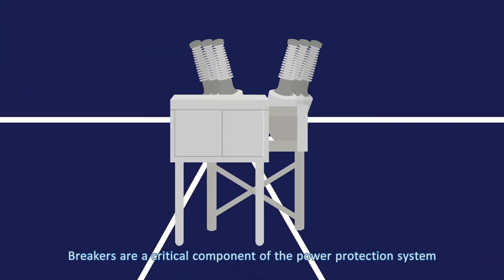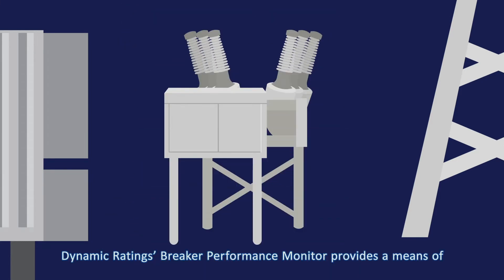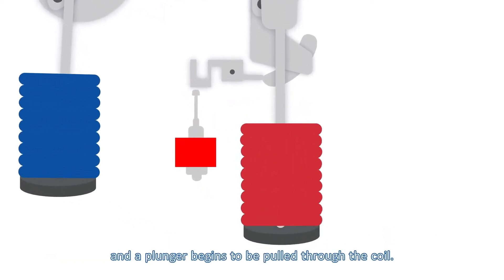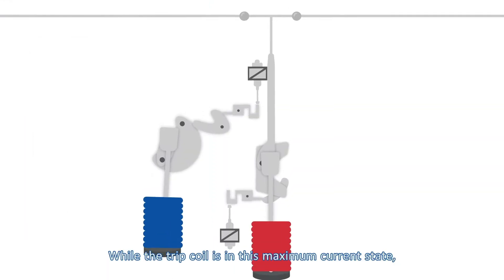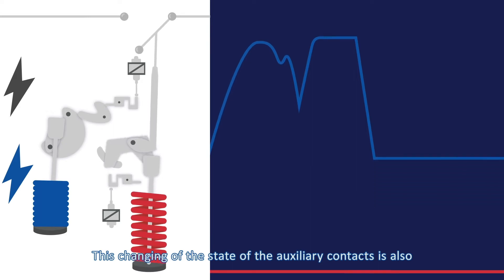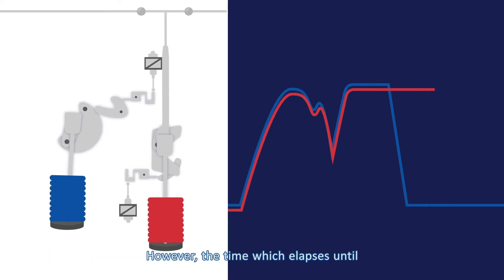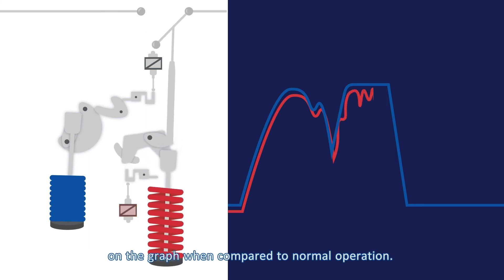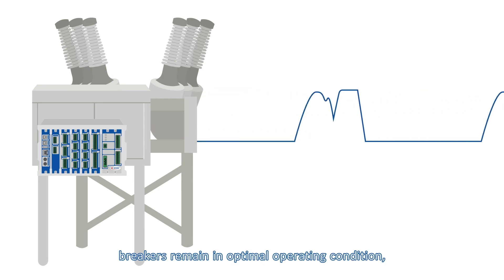How Circuit Breaker Monitoring Helps Detect Problems Before Failure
A high voltage circuit breaker is a critical component to the reliability and safety of any power system. In this video you will see how circuit breaker monitoring can help detect operating deficiencies well before failure. Dynamic Ratings' Breaker Performance Monitor is the most comprehensive circuit breaker monitoring solution available. With the inclusion of Smart Capture, the BPM combines the most effective offline and online testing methods.